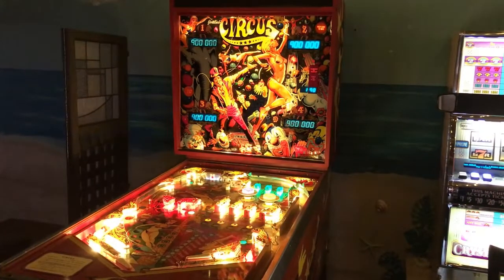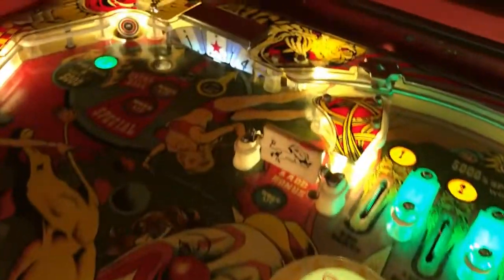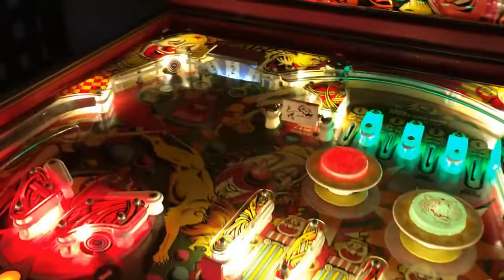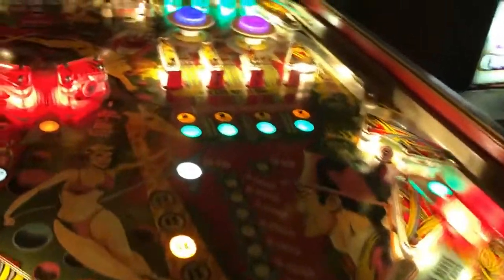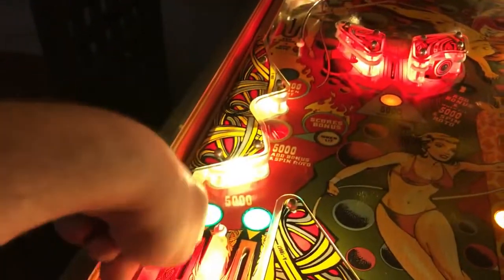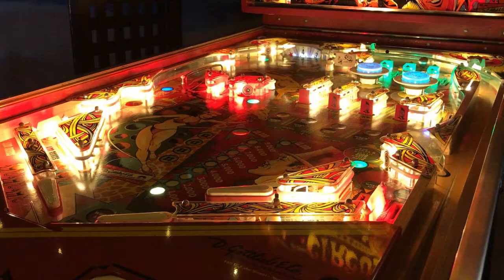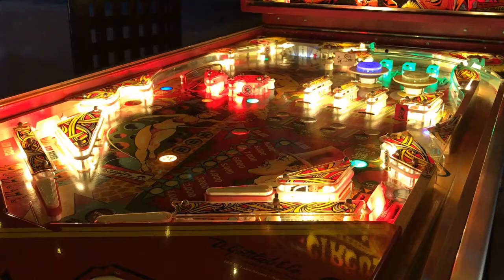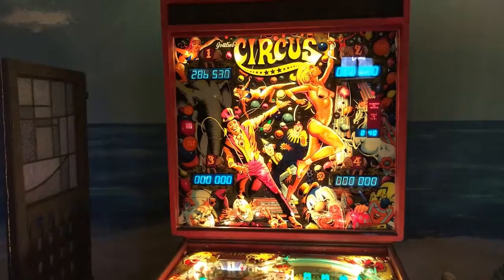Circus Pinball Machine Review and Gameplay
Here's an overview of a Gottlieb 1980 "Circus" pinball plus an example of the game is made. This is one of Gottlieb's few widebody machines, they made over 1,700 units, and fun to play.